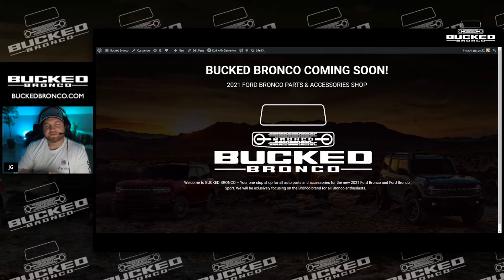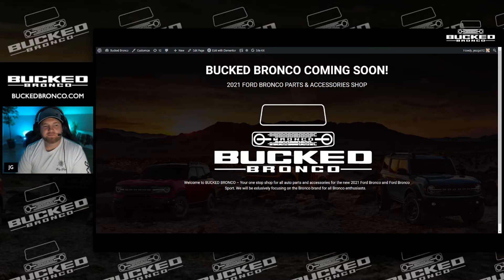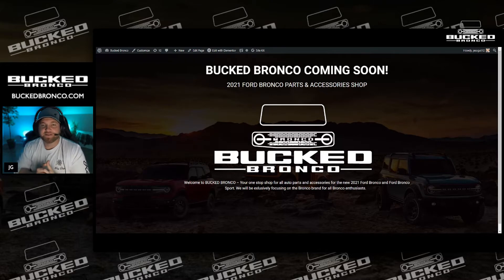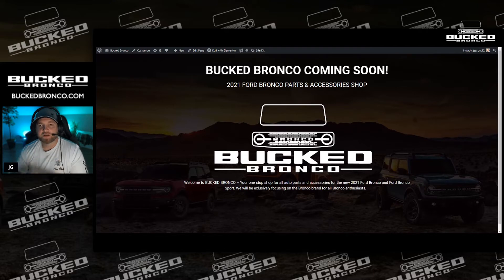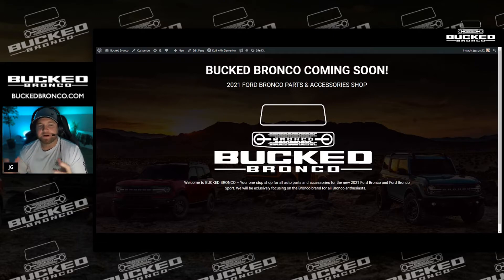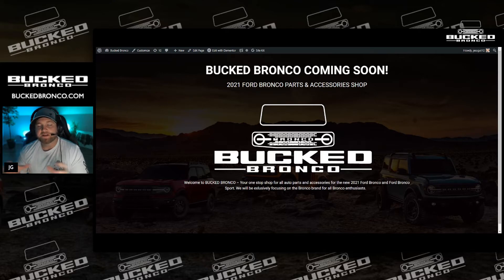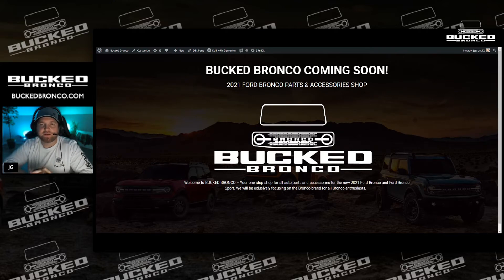Bucked Bronco Introduction WELCOME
Welcome video introducing you to what BUCKED BRONCO is all about! Your creator Jesse Guthrie explains what the videos and channel will be about and what to expect from us on a weekly basis with video content.